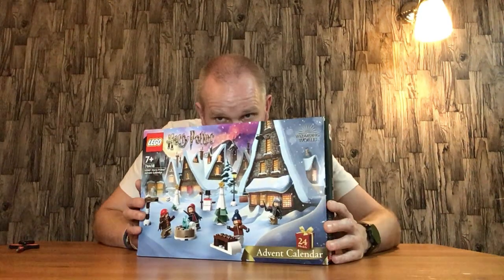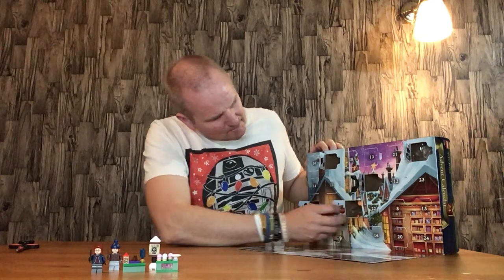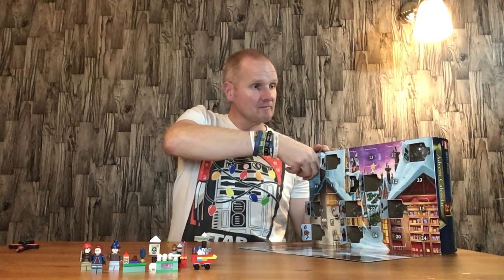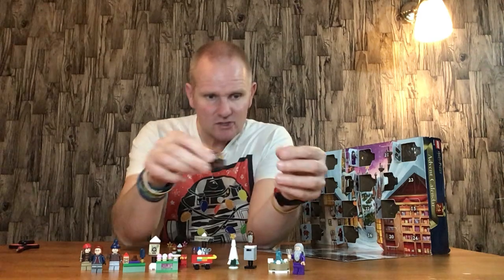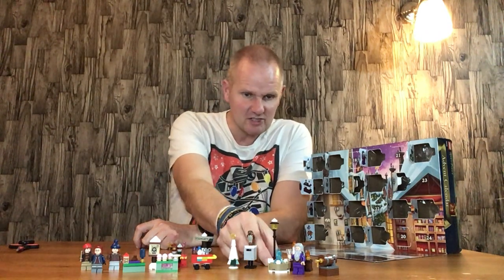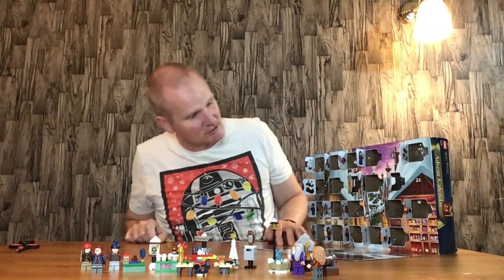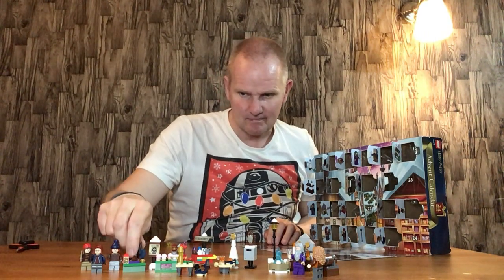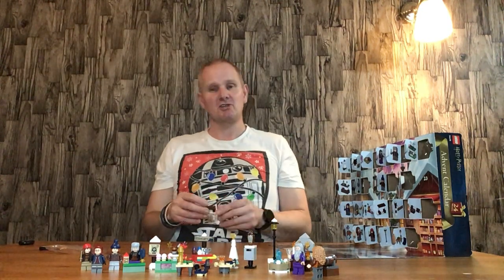Opening and assembling Lego Harry Potter Advent Calendar set 76418 Door 22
Opening and assembling Lego Harry Potter Advent Calendar set 76418
Door 22 with Snowy Bench